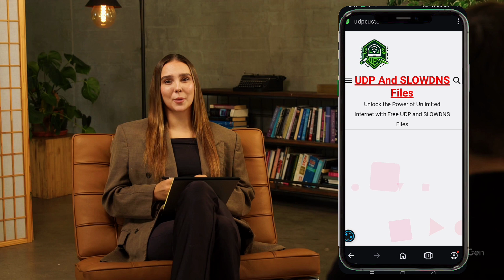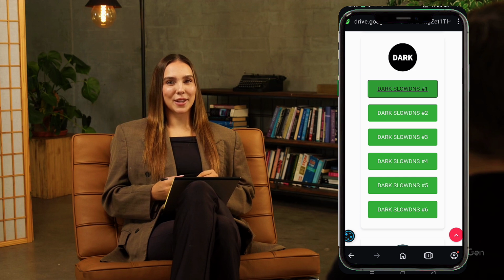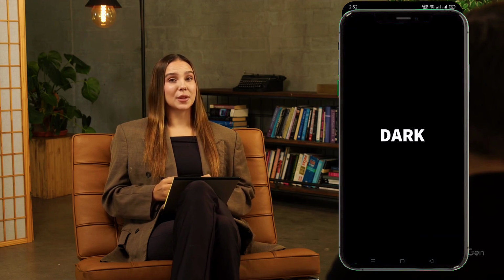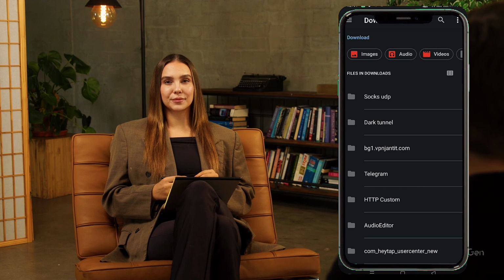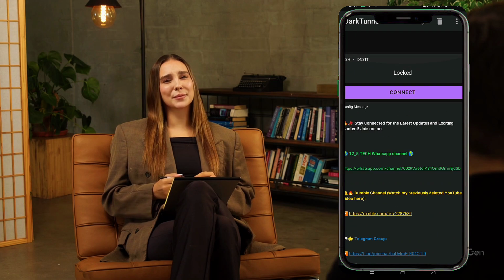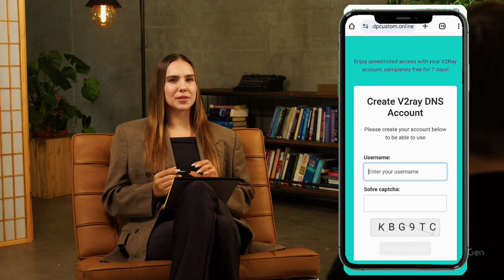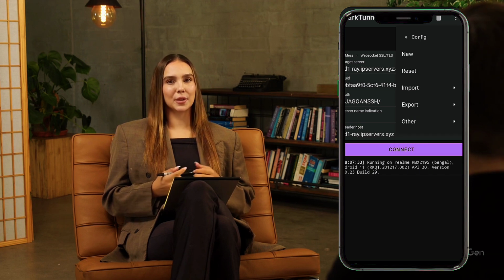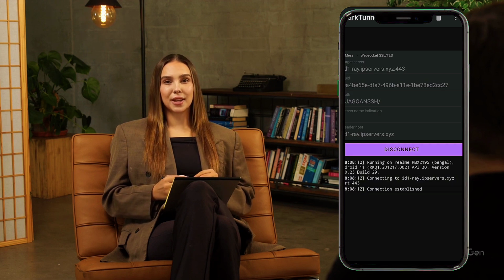How to Create Slow DNS Config & Set Up V2Ray VMess on Dark Tunnel VPN | Step-by-Step Guide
In this tutorial, we’ll guide you through the process of creating a Slow DNS configuration and setting up V2Ray VMess on the Dark Tunnel VPN app for enhanced online security and fast internet browsing. Learn how to configure your VPN settings with ease for optimal privacy and speed. Whether you’re a beginner or experienced user, this video will help you set up a secure and reliable VPN connection.

What you’ll learn in this video:

How to create a Slow DNS configuration

How to set up V2Ray VMess on Dark Tunnel VPN

Step-by-step guide to secure your internet connection and improve browsing speed